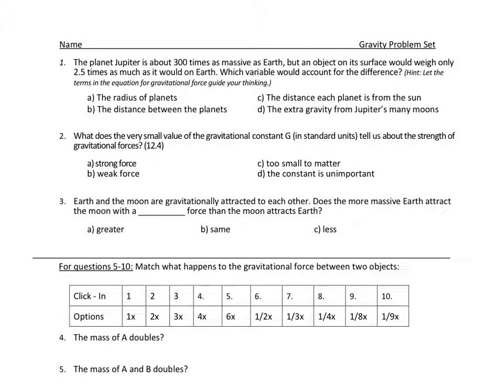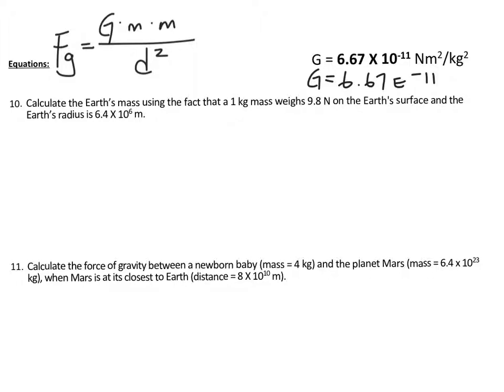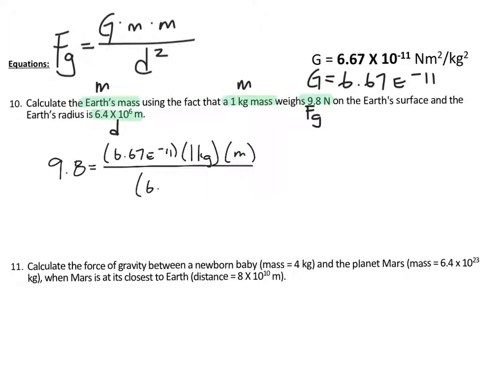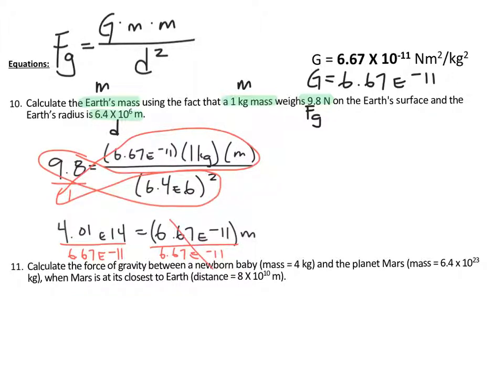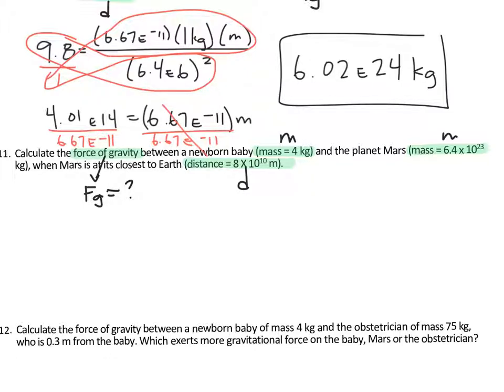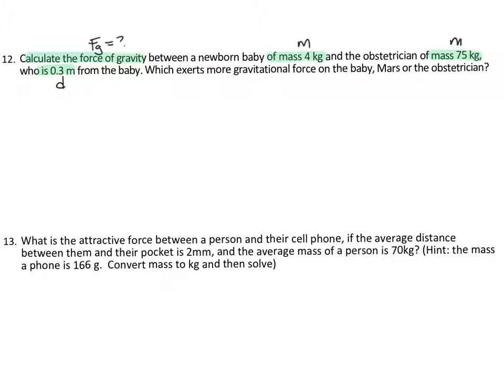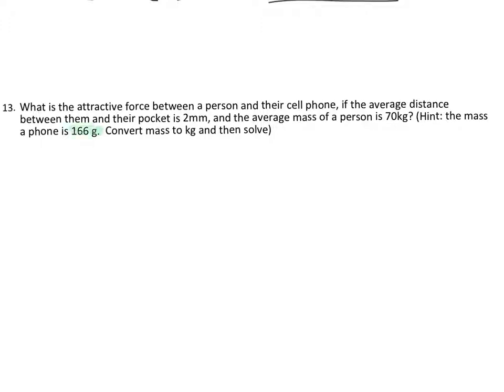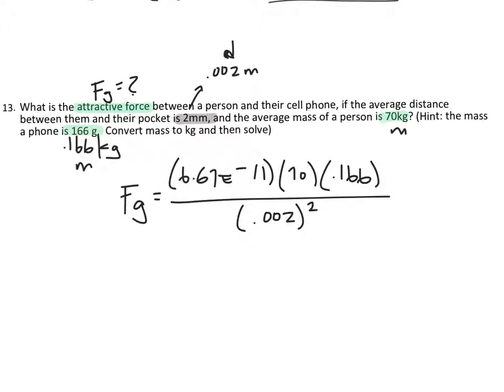Gravity Problem Set Video (pg. 3 calculations)